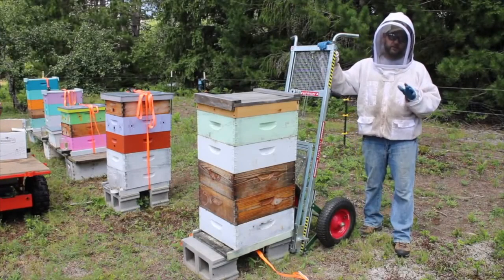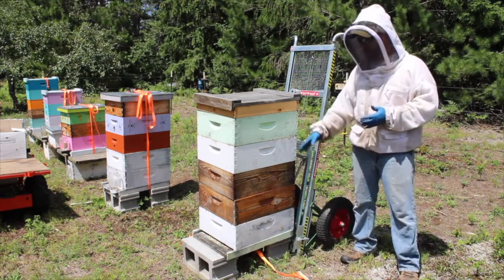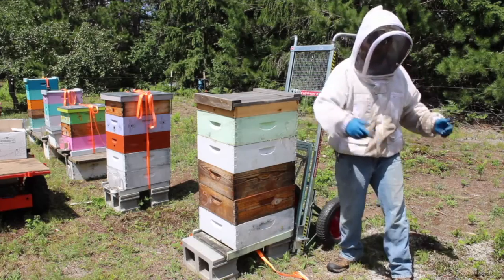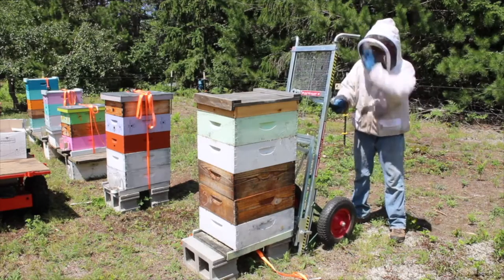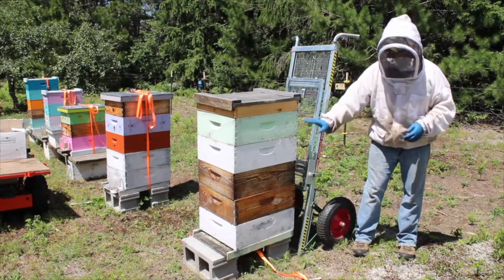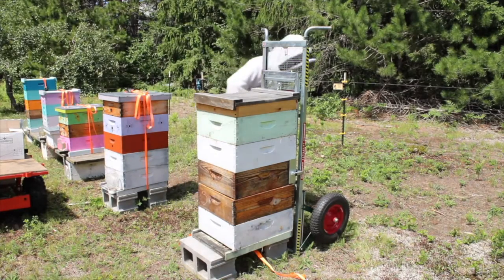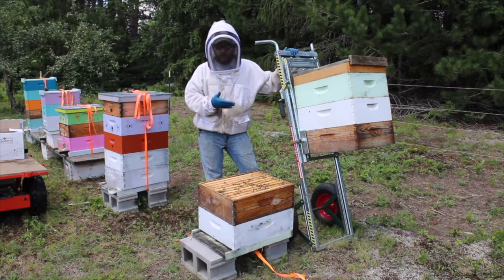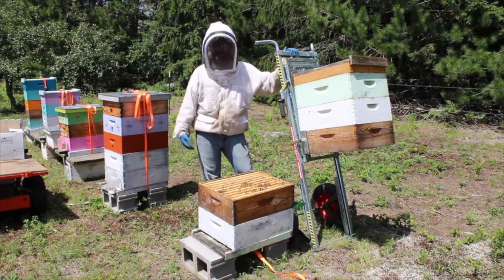Demonstration of a hive lift (Kaptar Lift)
In this short clip Dr. Adam demonstrates the use of a manual Kaptar hive lift.